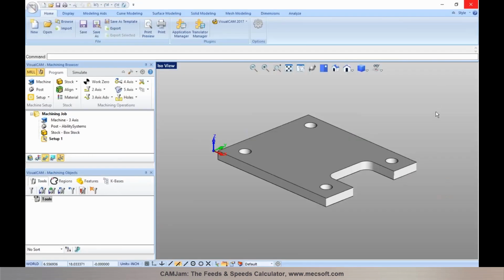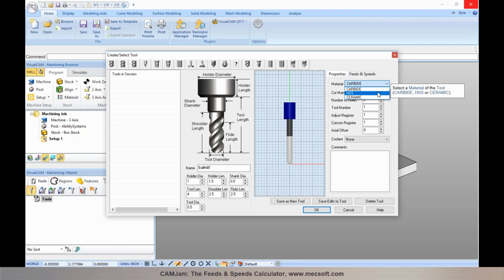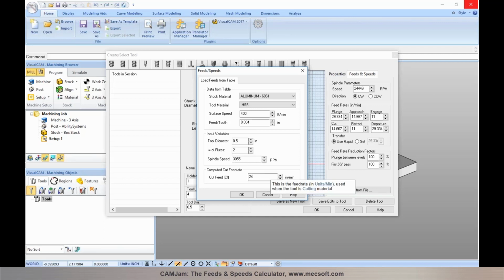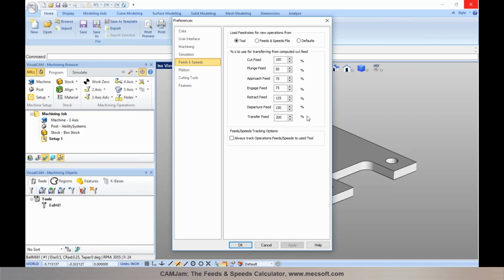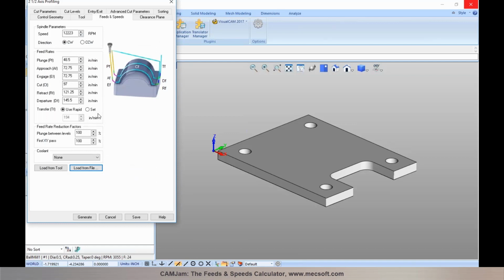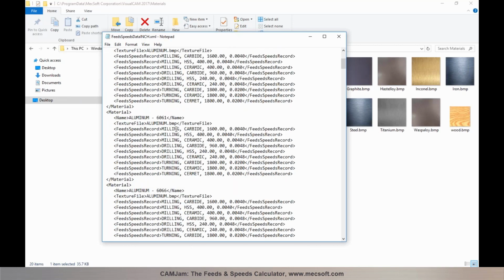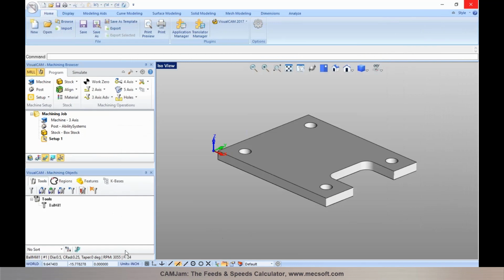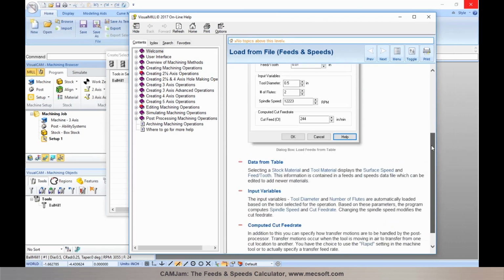CAMJam #030: The Feeds and Speeds Calculator